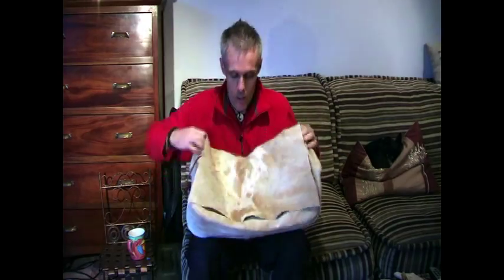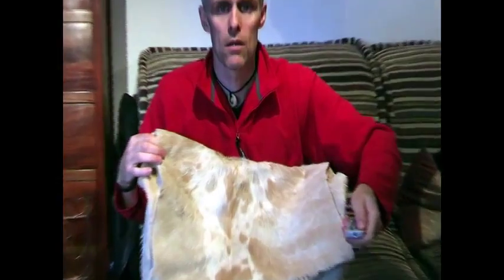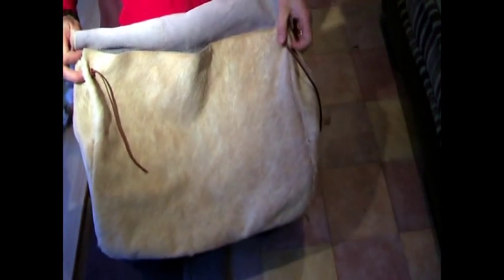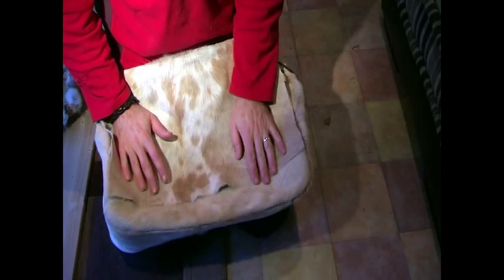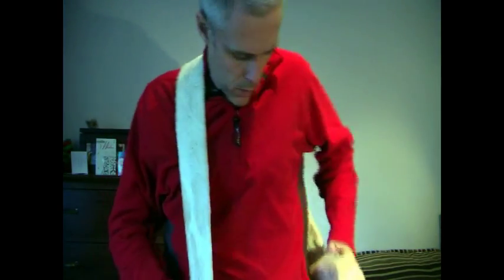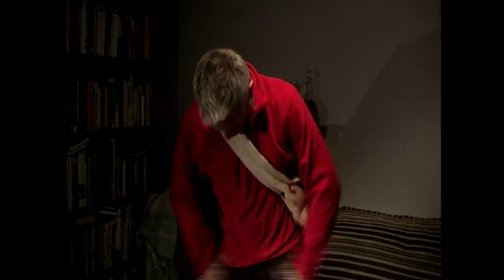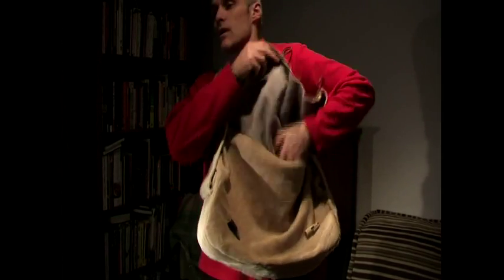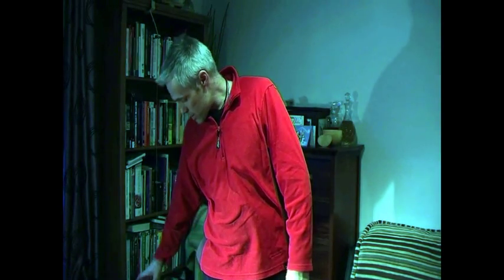How To Make Leather Shoulder Bag From A Cow Hide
Follow me as I show how to make a shoulder bag from a cow hide rug.